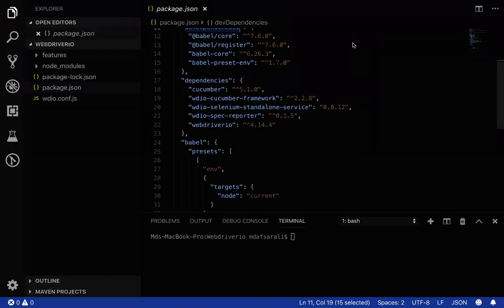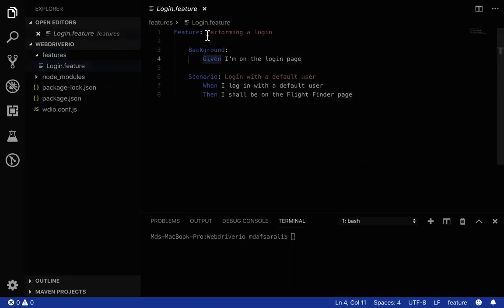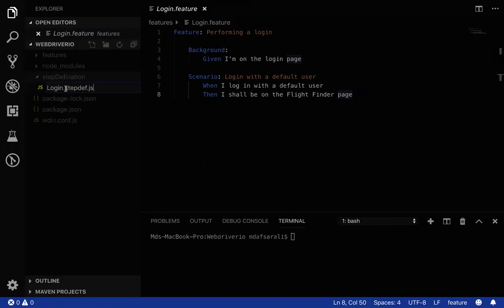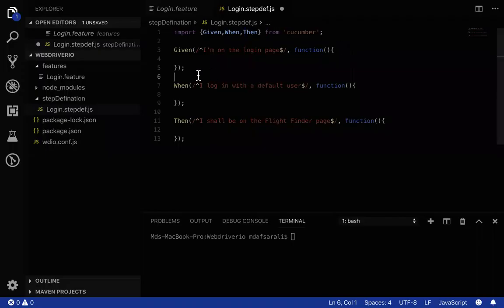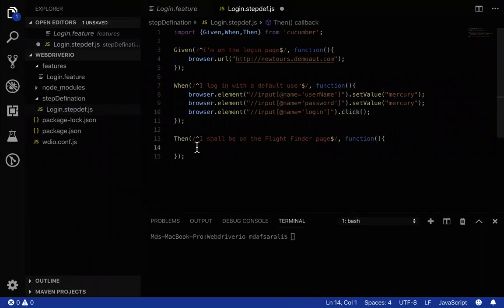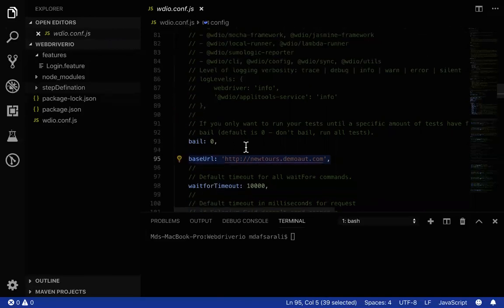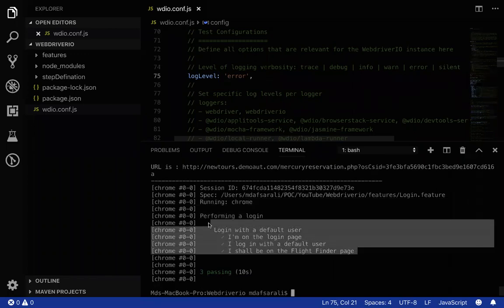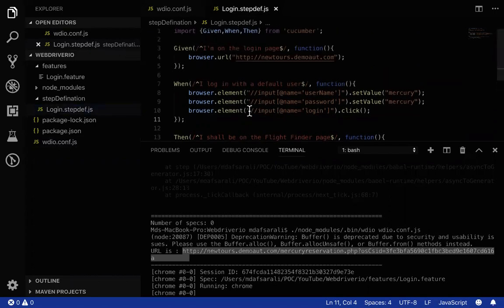WebDriverIO Part-3 - First Webdriverio BDD Cucumber Test (V4)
package.json
  "name": "webdriverio-tutorial",
  "version": "1.0.0",
  "description": "This is a basic webdriverio tutorial",
  "main": "index.js",
  "scripts": {
    "test": "echo \"Error: no test specified\" && exit 1"
  "author": "Afsar Ali",
  "license": "ISC",
  "devDependencies": {
    "@babel/core": "^7.6.0",
    "@babel/register": "^7.6.0",
    "babel-core": "^6.26.3",
    "babel-preset-env": "^1.7.0"
  "dependencies": {
    "cucumber": "^5.1.0",
    "wdio-cucumber-framework": "^2.2.8",
    "wdio-selenium-standalone-service": "0.0.12",
    "wdio-spec-reporter": "^0.1.5",
    "webdriverio": "^4.14.4"
  "babel": {
    "presets": [
        "env",
          "targets": {
            "node": "current"

import {Given,When,Then} from 'cucumber';

When(/^I log in with a default user$/, function(){
    browser.element("//input[@name='userName']").setValue("mercury");
    browser.element("//input[@name='password']").setValue("mercury");
    browser.element("//input[@name='login']").click();

Then(/^I shall be on the Flight Finder page$/, function(){
    var strUrl =browser.getUrl();
    console.log("URL is : "+strUrl);